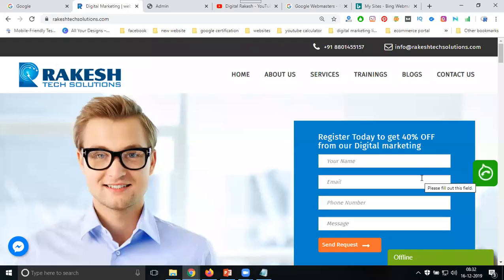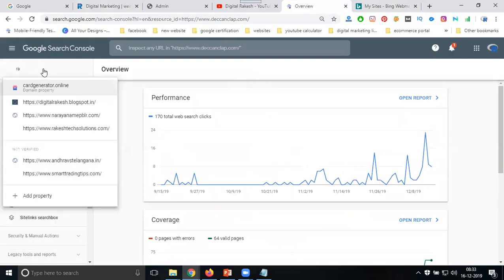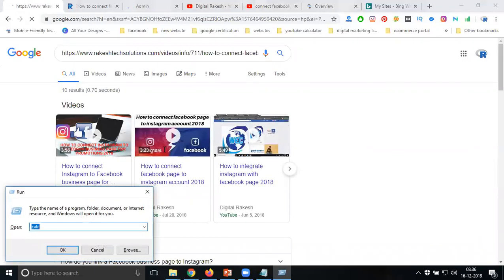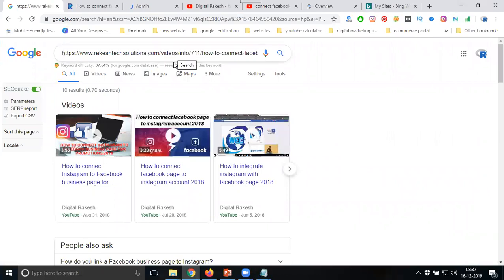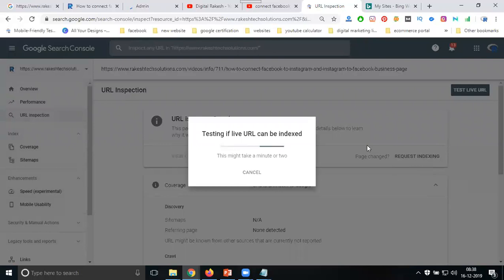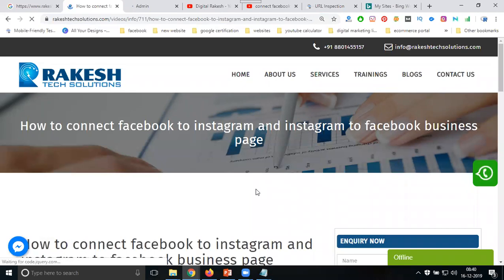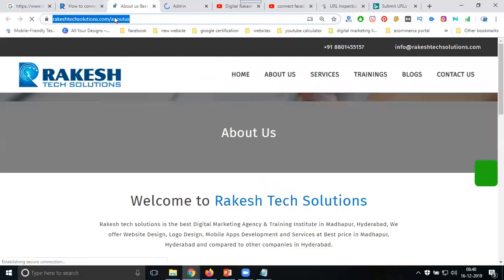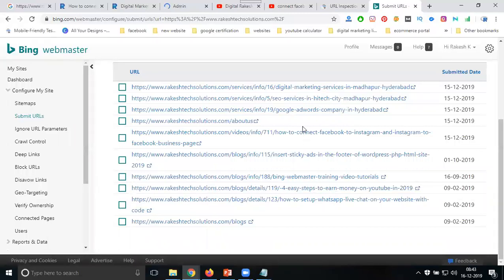How to submit and index your website google and bing search engine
DigitalMarketingTraining - Learn this video How to submit and index your website google and bing search engine tutorials by digitalrakesh